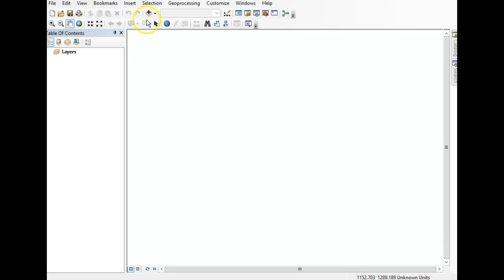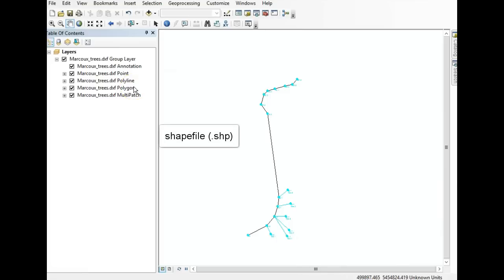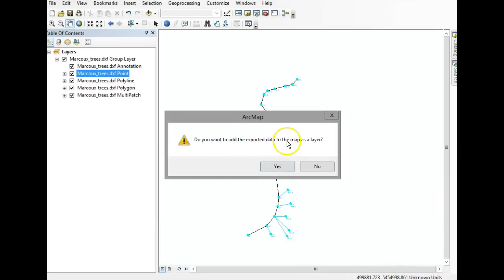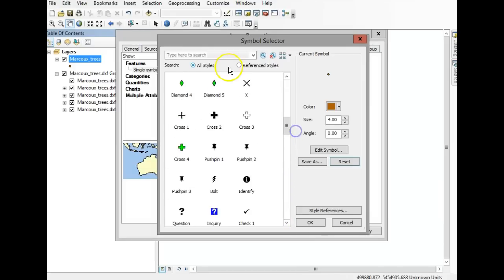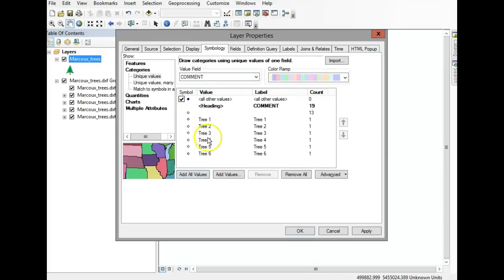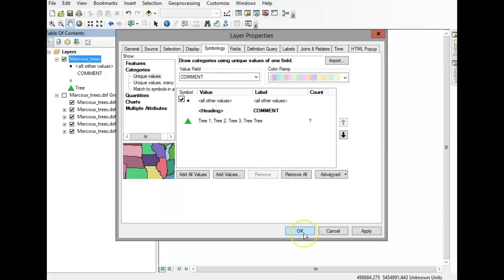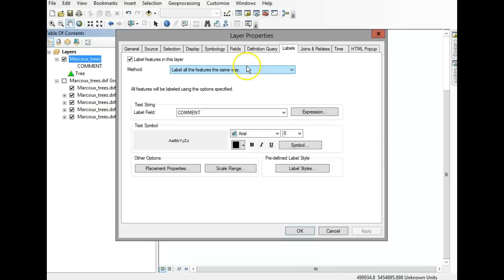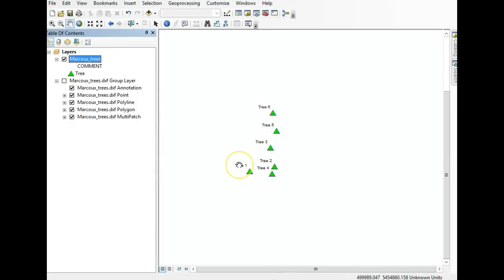ArcMap - convert .dxf to .shp, basic symbology & labels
Video shows how to convert .dxf map layer from Softree RoadEng to a more ArcMap friendly file type called a shapefile (.shp). Other skills include an intro to symbology and labelling tools.